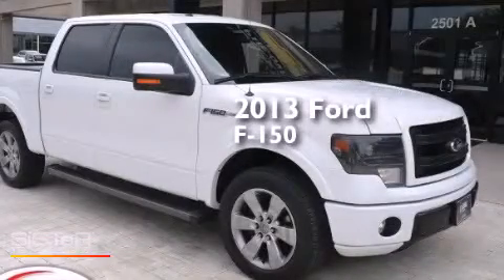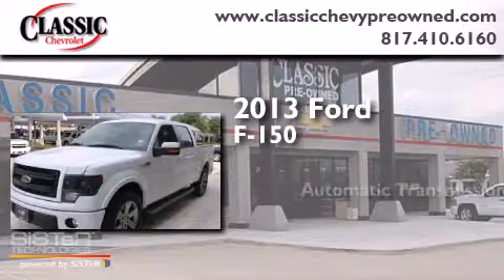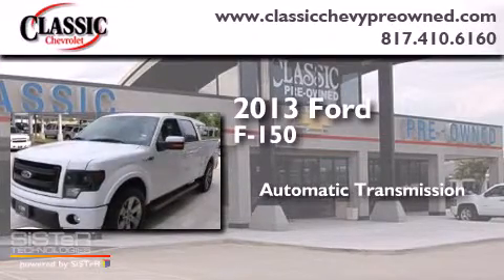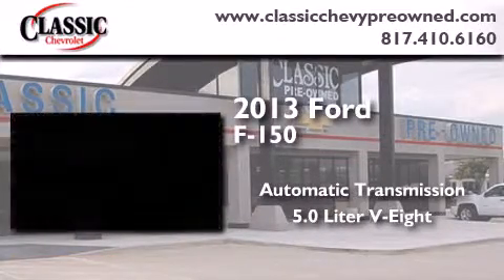2013 Ford F-150 Dallas TX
Year : 2013
 Make : Ford
 Model : F-150
 Engine : Gas/Ethanol V8 5.0L/302
 Trans . : Automatic
 Exterior : White
 Miles : 14,532
 Interior : Other

 Used 2013 Ford F-150 Grapevine TX